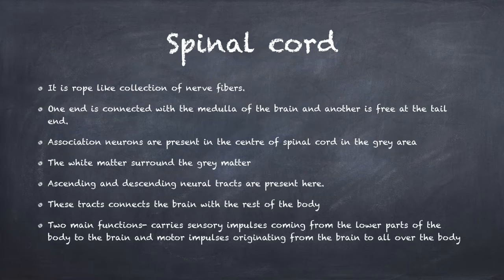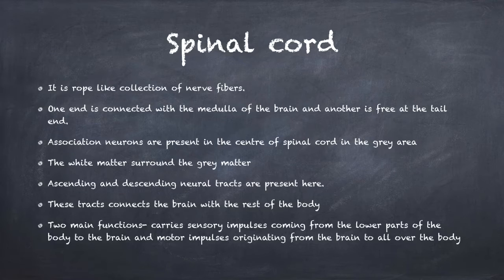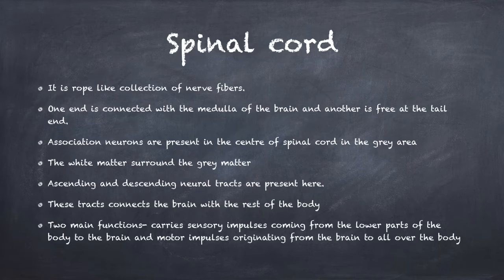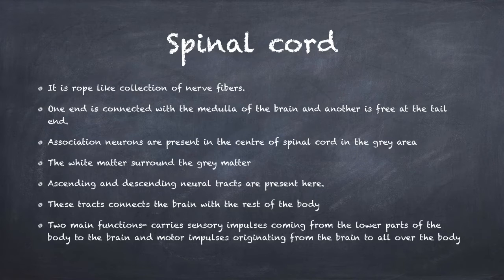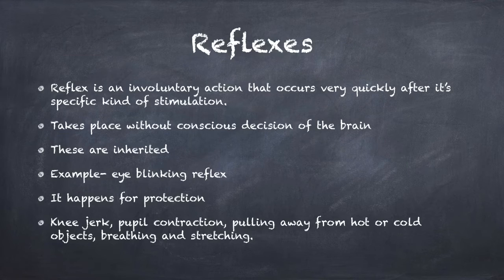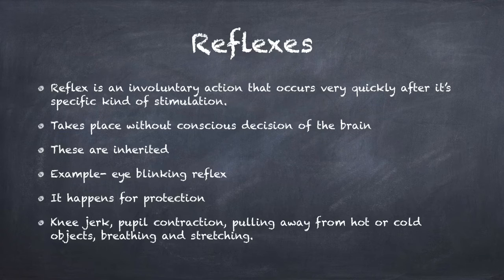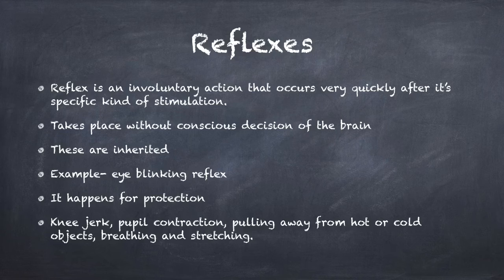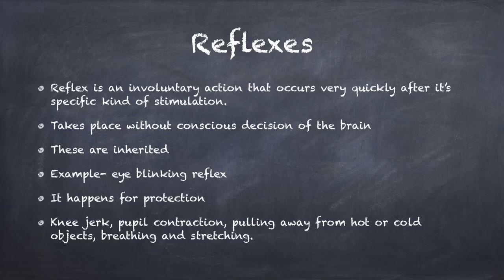Chapter 3 ppt 5 psychology class 11 FHSS